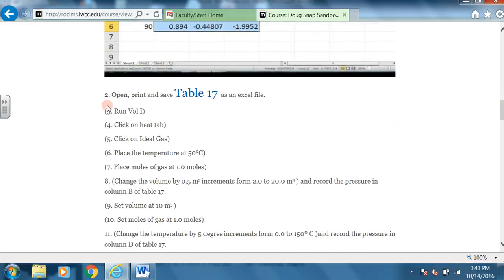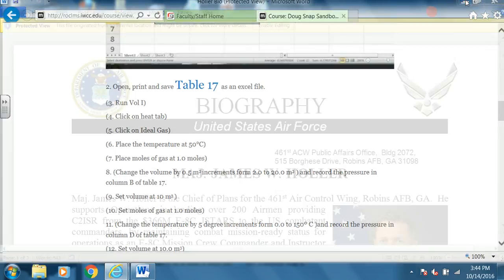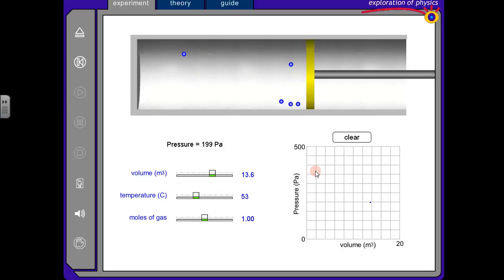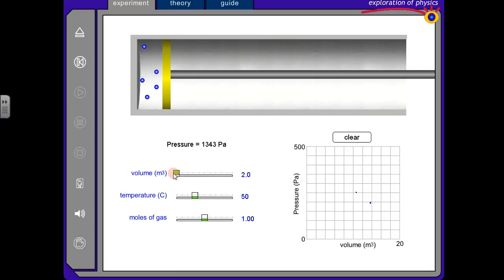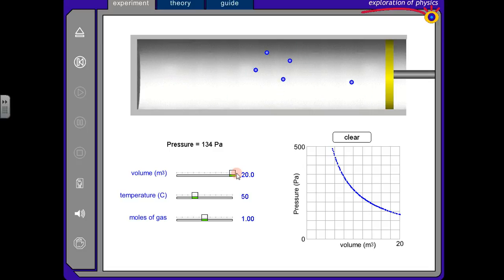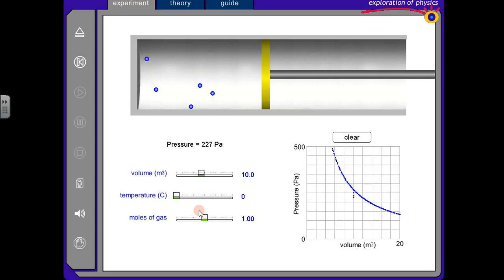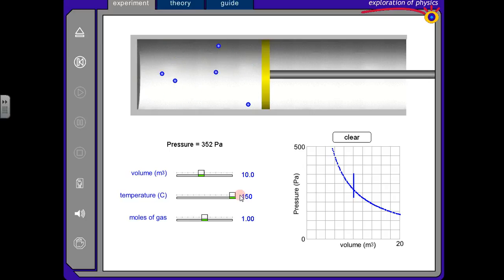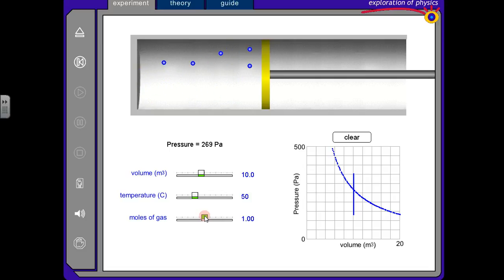PHY 221 Chapter 17 Lab